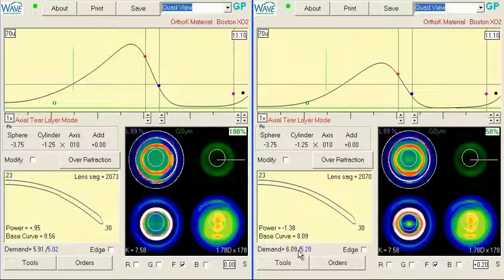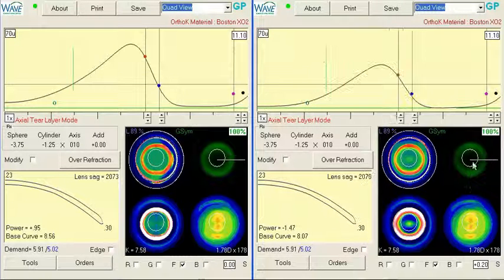Legacy WAVE - Shape Factor with Oval OZ